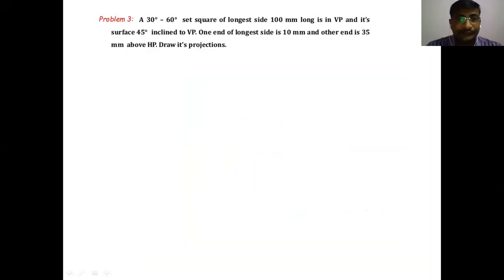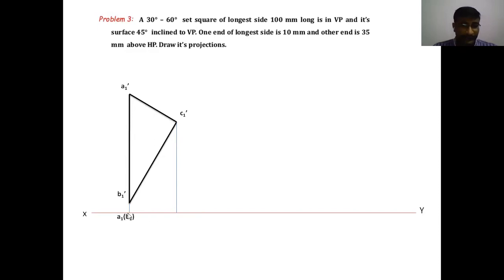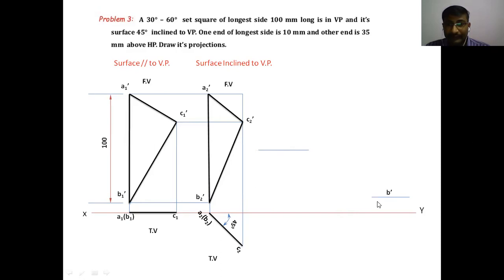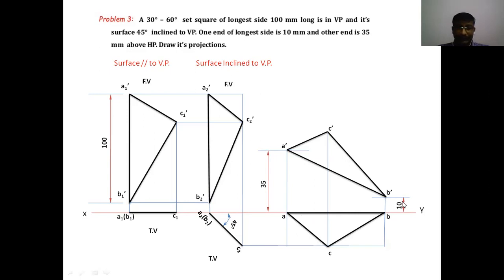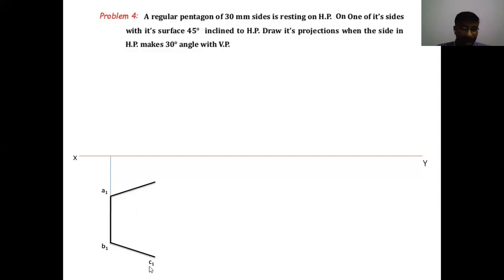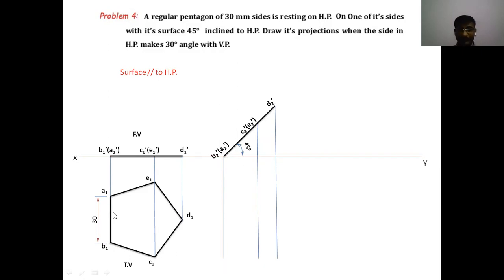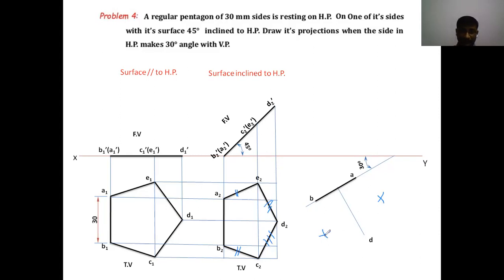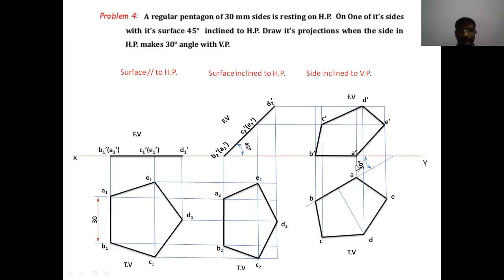Engineering Drawing Class-2